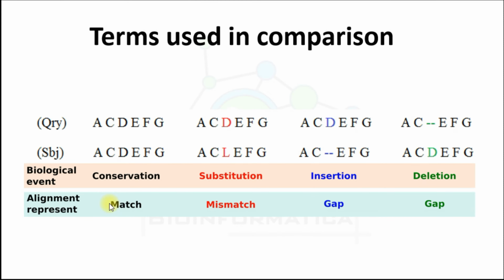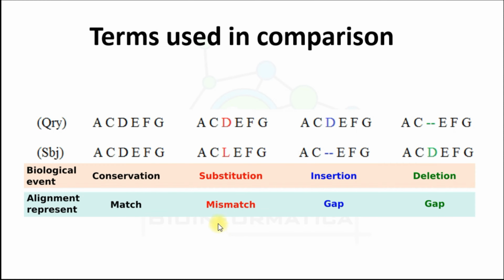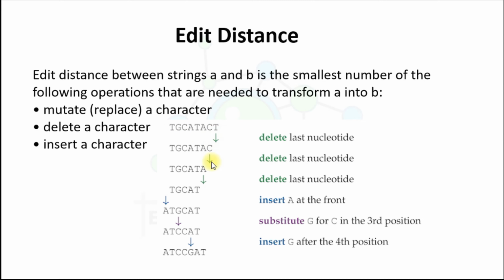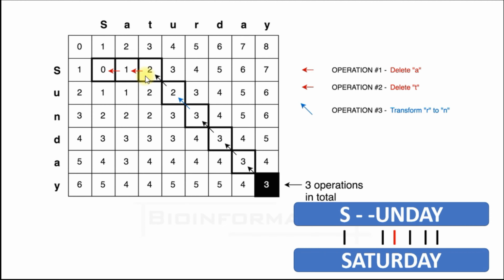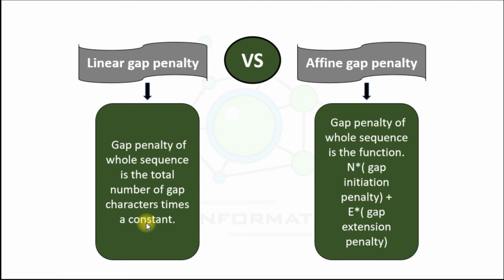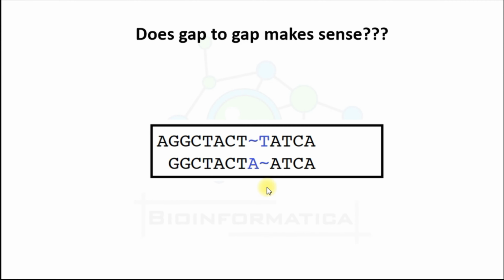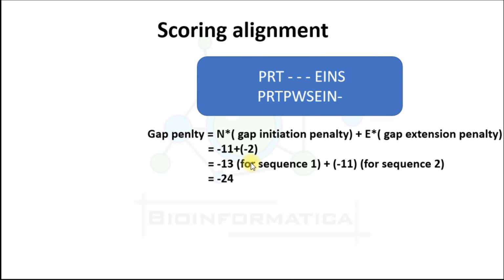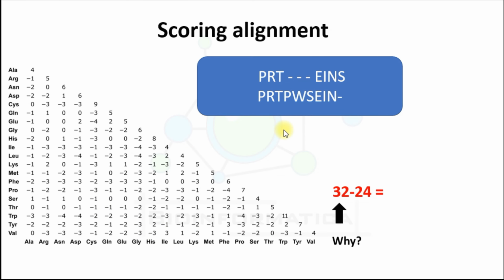Sequence Comparison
In this video, we have discussed the various terms used while comparing the sequences. We have discussed Match, Mismatch, Gap, Conservation, Deletion, Insertion, Substitution, Edit Distance, and Gap penalty in sequence comparison in bioinformatics. Gap opening and Gap closing penalties are also discussed in this video.